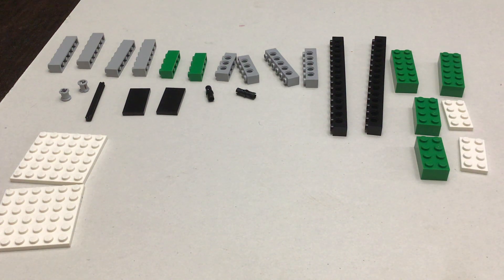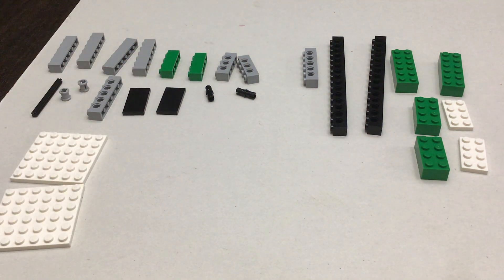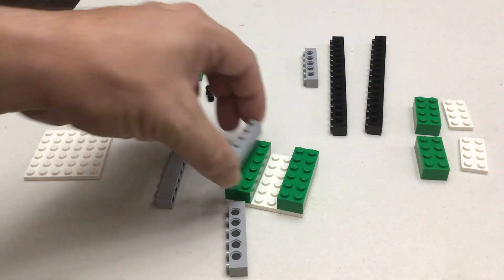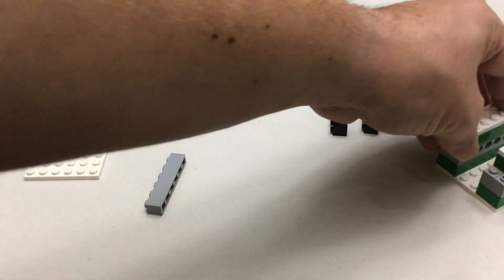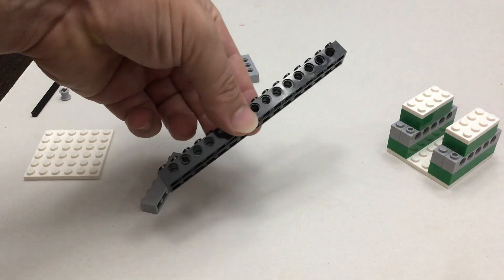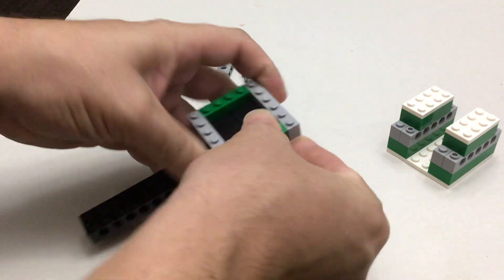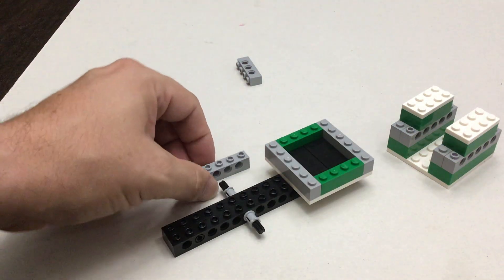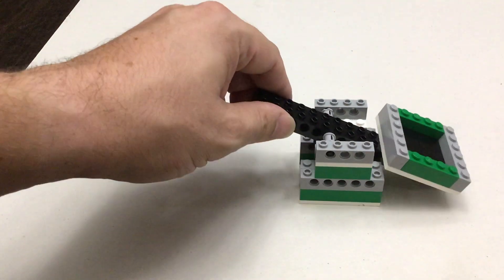LEGO Catapult Version #2 Building Tutorial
Building Instructions for a LEGO Catapult (Version #2). This was part of the ASU Fulton Engineering Outreach summer camp program.

Complete Lesson Document:

LEGO Building Instructions:

Testing Example Video